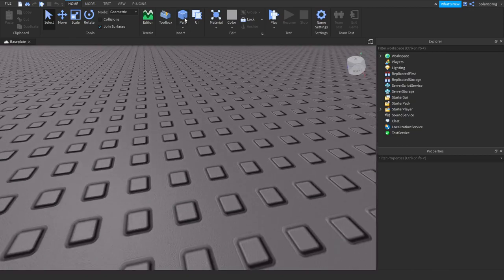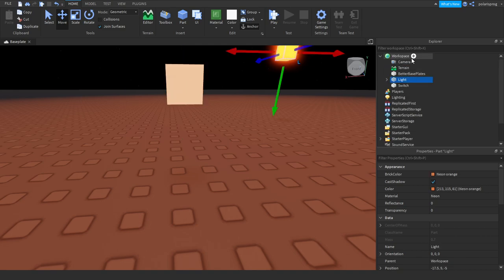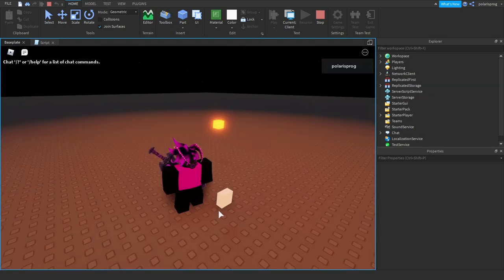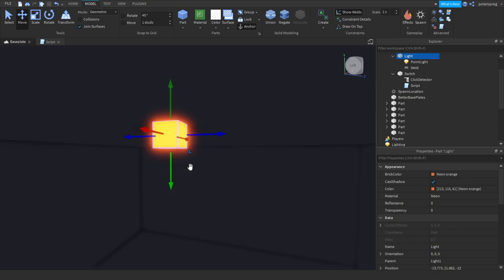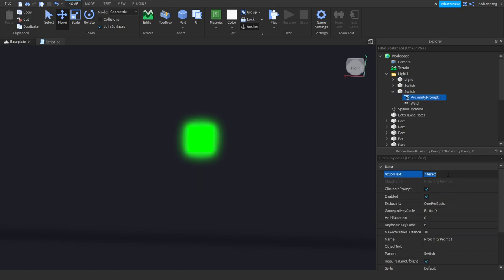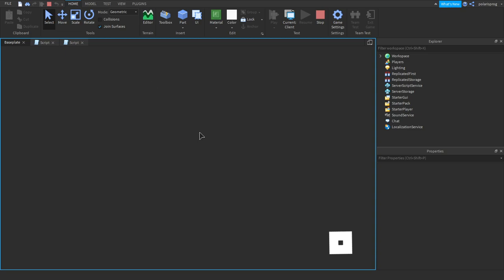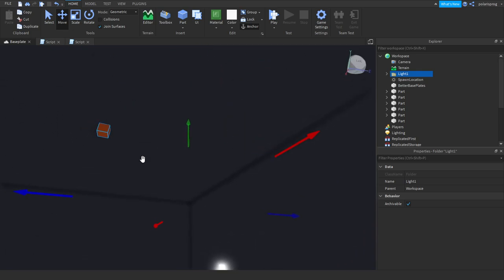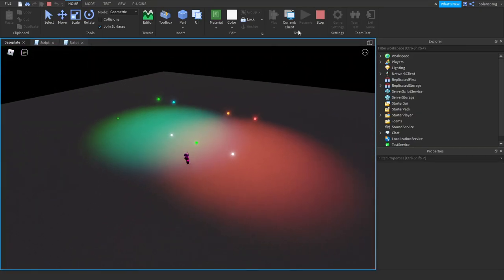[EASY] How to make a light switch in Roblox Studio!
Hello everyone! In this tutorial I'm gonna be showing you how to make a light switch system in roblox studio!